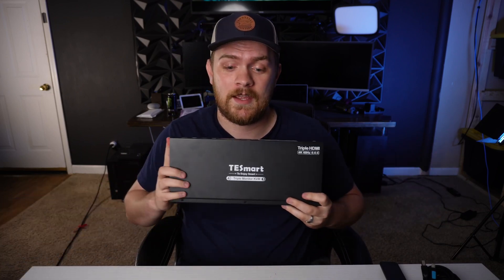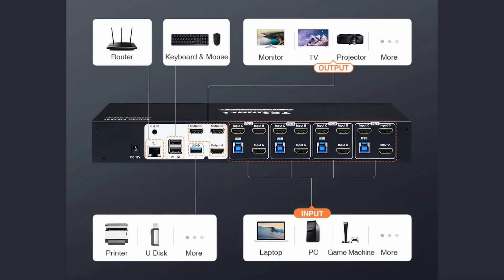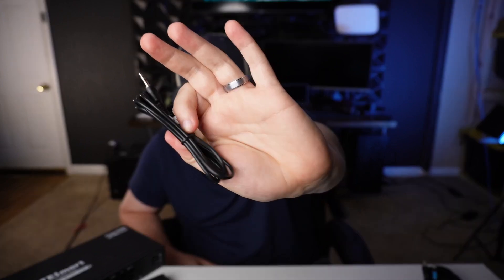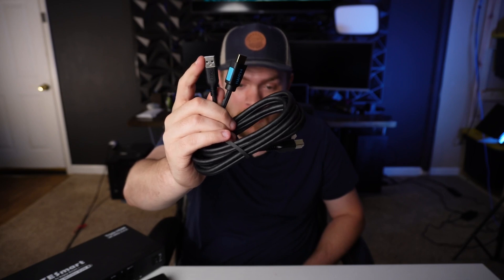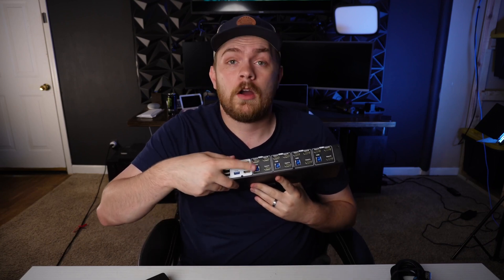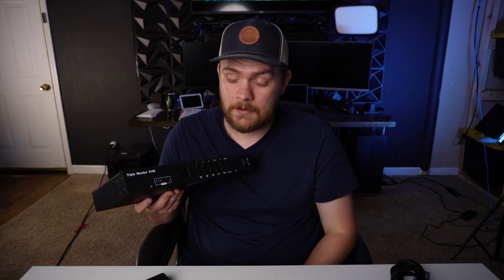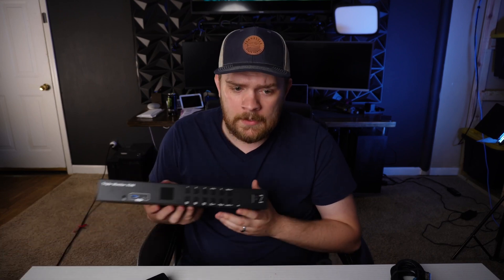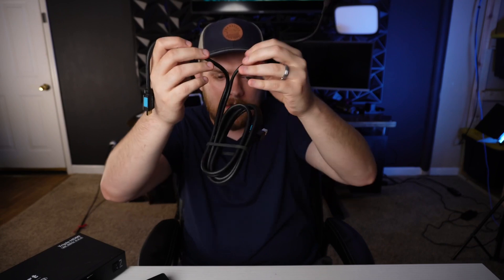The Ultimate tool for 2 PC Streaming? TESmart KVM Review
Are KVMs the next trend in multi-PC streaming setups, or are they just a nice to have that most people will pass on?

0:00 Product Intro
0:53 What is a KVM?
1:30 TESmart KVM Features
3:07 I/O Closeup
3:18 Other Features
4:48 The usefulness of KVMs
5:53 Bye Bye!

Description Tags: kvm, tesmart, tesmart kvm, kvm for streaming, kvm for gaming, kvm for streamers, streaming kvm, gaming kvm, multi pc streaming setup,